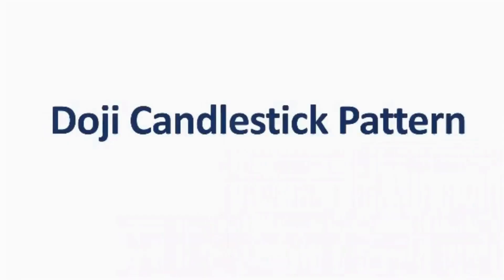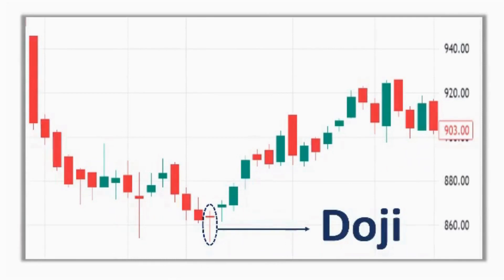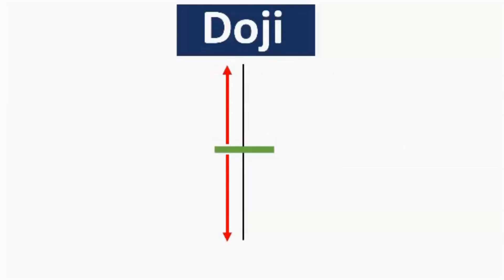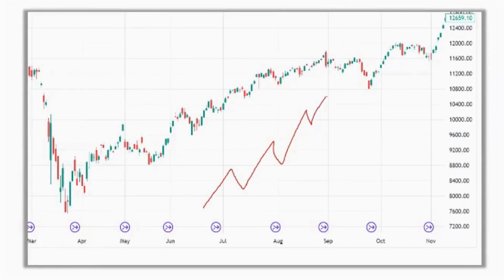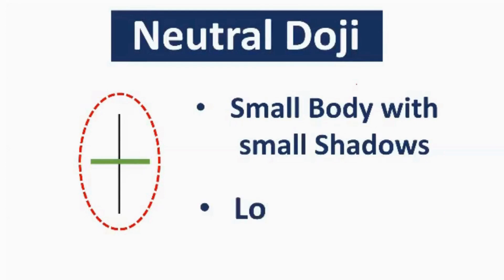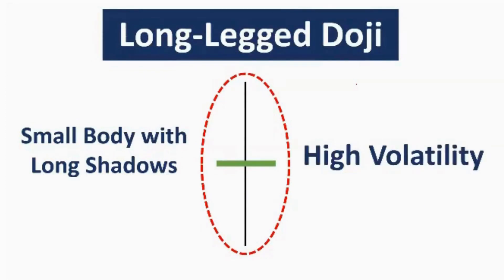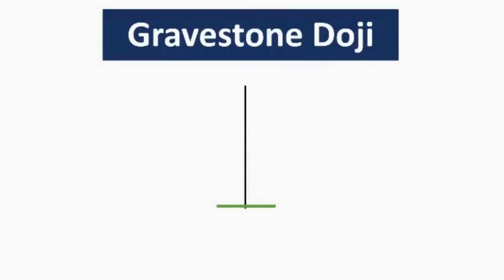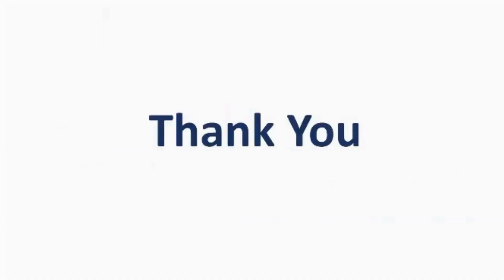Doji Candlestick Pattern Explained | Doji Candle Trading Strategy | Tradingfyive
Doji is a Candlestick Pattern that indicates indicision in the Stock Market. In this Video, I have explained various Formations and Types of Doji like the Dragonfly Doji and Gravestone Doji.

Most Recommended Video on Our Channel:-

Start Trading/Investing in Stock Market, Use the Link Below to Open a Demat Account

About Tradingfyive:-
Tradingfyive is an organization which helps the viewers and fellow traders to improve their skills of technical analysis in the market.

This channel provides informative videos on the market and focuses on enhancing the analytic skills of the viewers which could help them to become a successful trader.

Our motive is to successfully impact life of more than 10 lakh novice traders and to make them financially accomplish through stock market.

stock market full knowledge in hindi
stock market kaise sikhe
stock market movies hindi
stock market news today
stock market status